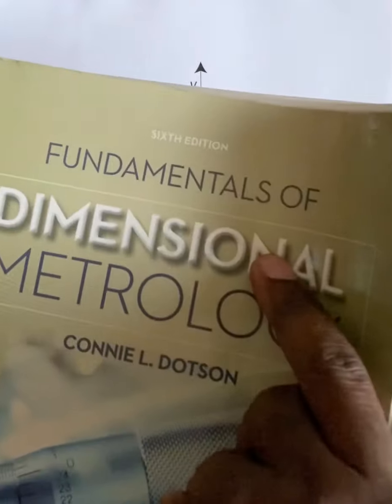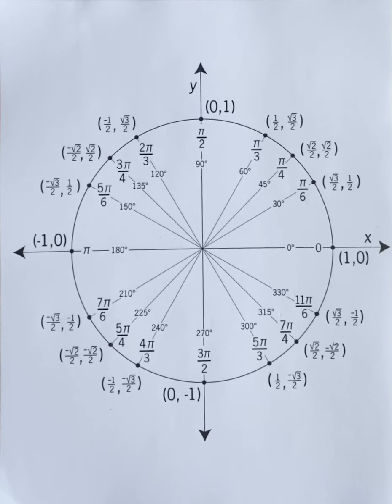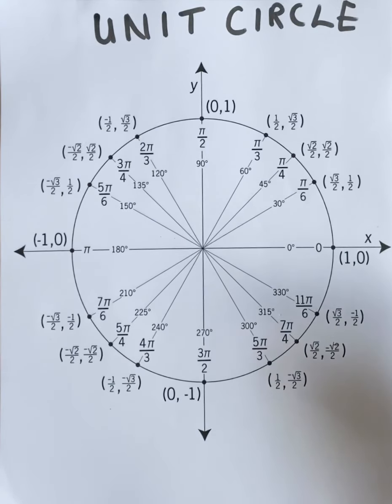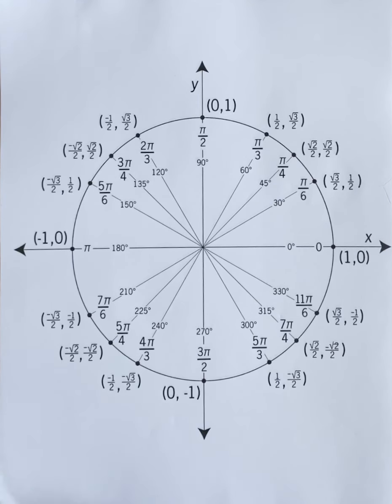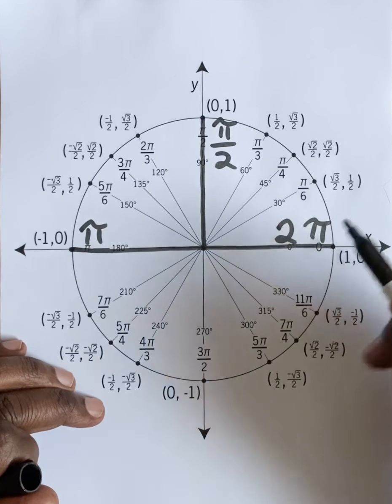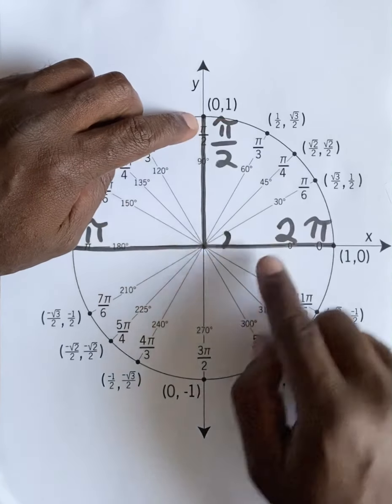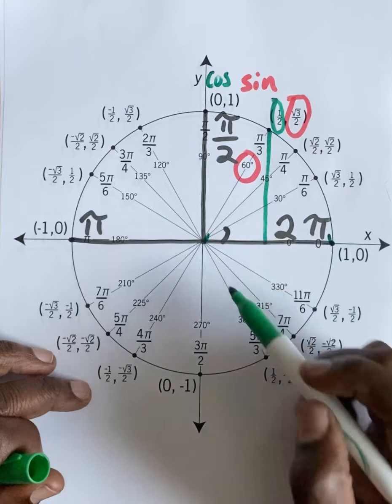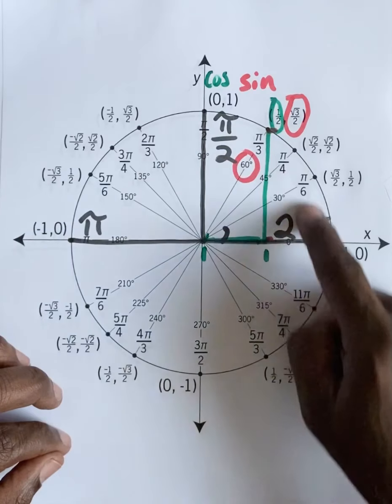Trig 1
Taking a look at Chapter 12